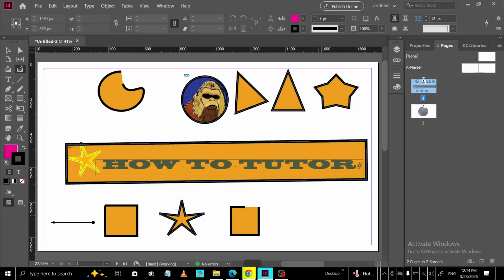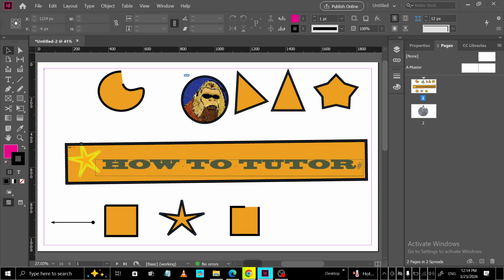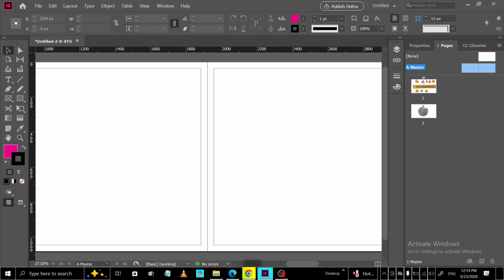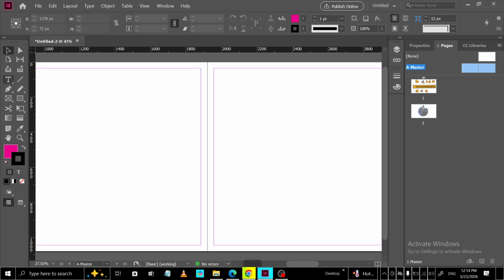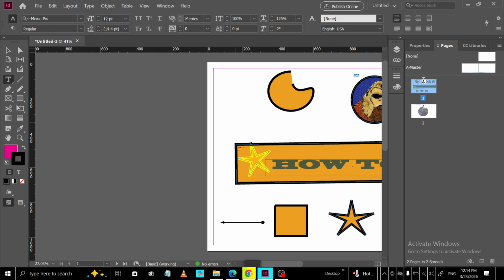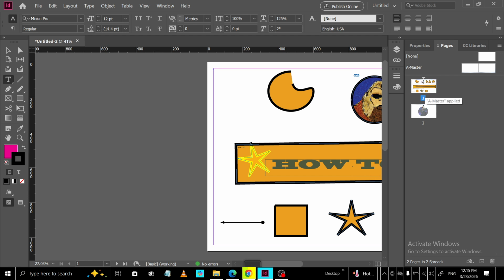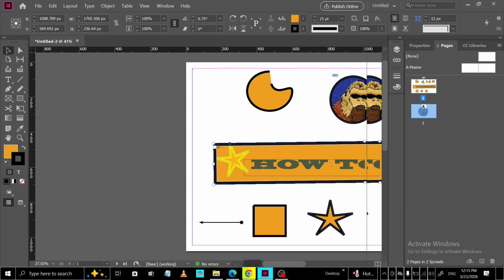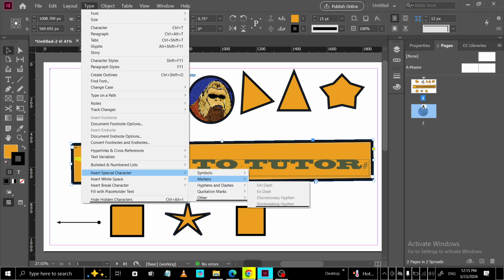How to Create Footer in Adobe InDesign 2026 (Quick & Easy)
In this informative tutorial, we'll guide you through the process of creating a footer in Adobe InDesign. Whether you're a beginner or looking to refine your skills, this video will provide you with the knowledge you need to enhance your document design with effective footer layouts.

By the end of this video, you will learn the step-by-step method to insert footers, customize text, and apply styles to achieve a polished look for your projects. Watch till the end to master this essential feature in InDesign!